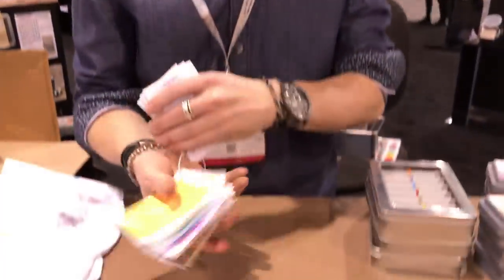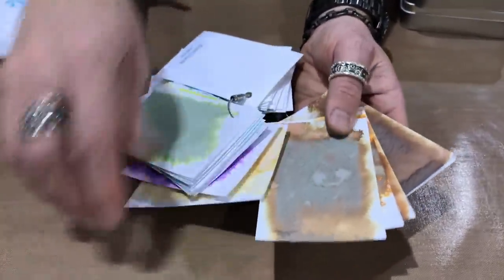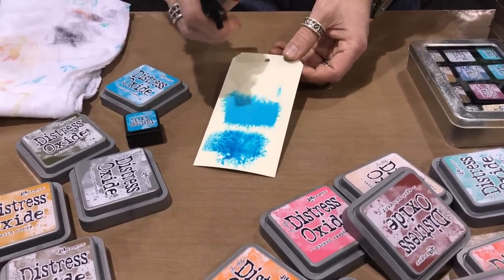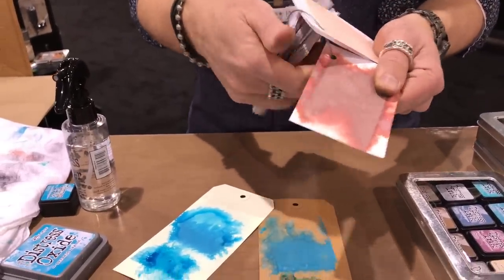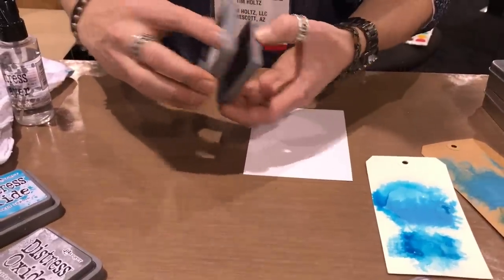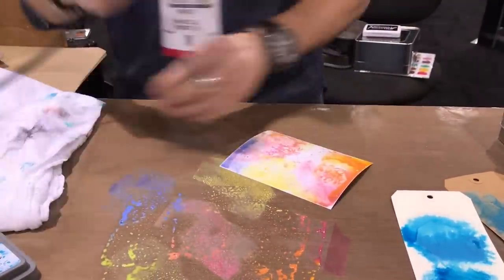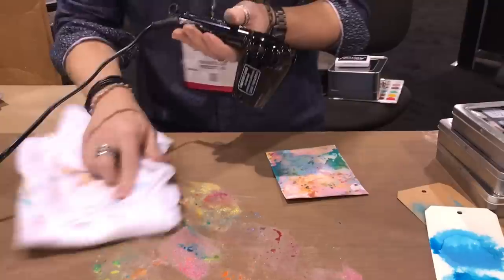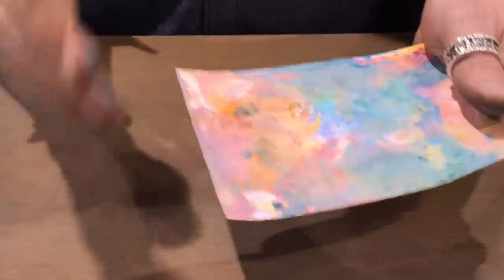Tim Holtz Distress Oxide on Glossy Paper - Creativation 2018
• RESERVE Tim Holtz Distress OXIDE REINKERS SET OF 12 Ranger ranger110

• RESERVE Tim Holtz Distress OXIDE INK PAD SET OF 12 Ranger ranger109

• RESERVE Tim Holtz Distress Oxide Ink Pad TATTERED ROSE Ranger tdo56263

• RESERVE Tim Holtz Distress Oxide Ink Pad SQUEEZED LEMONADE Ranger tdo56249

• RESERVE Tim Holtz Distress Oxide Ink Pad SHADED LILAC Ranger tdo56218

• RESERVE Tim Holtz Distress Oxide Ink Pad MERMAID LAGOON Ranger tdo56058

• RESERVE Tim Holtz Distress Oxide Ink Pad HICKORY SMOKE Ranger tdo56027

• RESERVE Tim Holtz Distress Oxide Ink Pad GATHERED TWIGS Ranger tdo56003

• RESERVE Tim Holtz Distress Oxide Ink Pad FOREST MOSS Ranger tdo55976

• RESERVE Tim Holtz Distress Oxide Ink Pad EVERGREEN BOUGH Ranger tdo55938

• RESERVE Tim Holtz Distress Oxide Ink Pad CARVED PUMPKIN Ranger tdo55877

• RESERVE Tim Holtz Distress Oxide Ink Pad BUNDLED SAGE Ranger tdo55853

• RESERVE Tim Holtz Distress Oxide Ink Pad BLUEPRINT SKETCH Ranger tdo55822

• RESERVE Tim Holtz Distress Oxide Ink Pad AGED MAHOGANY Ranger tdo55785